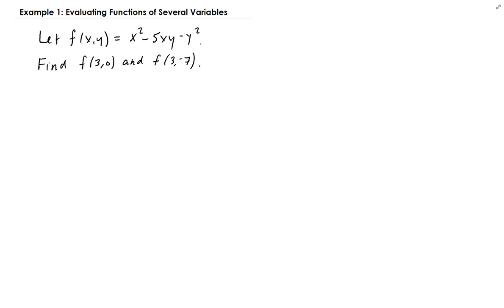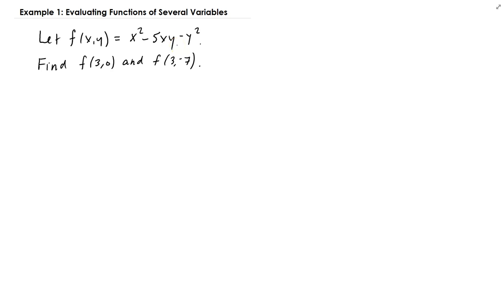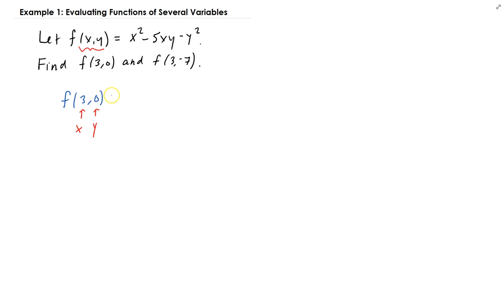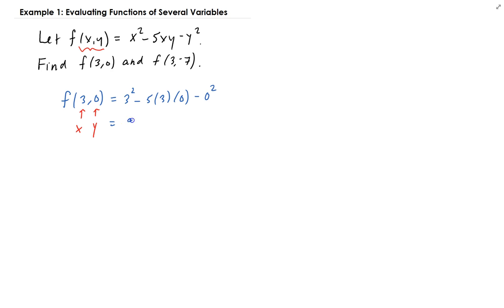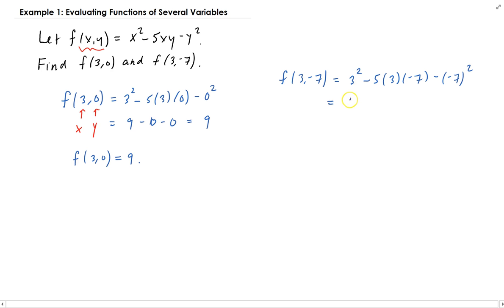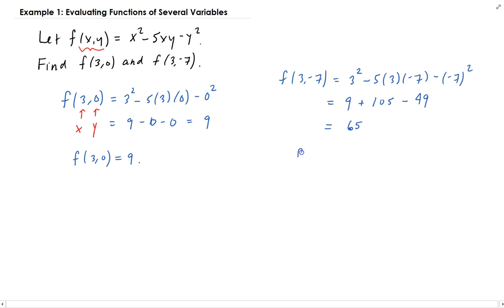Example 1: Evaluating Functions of Several Variables